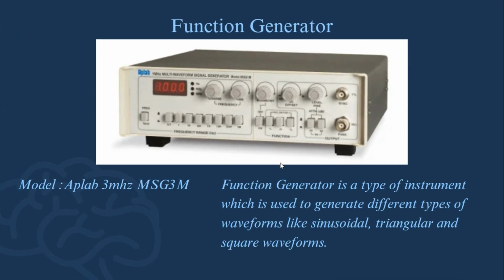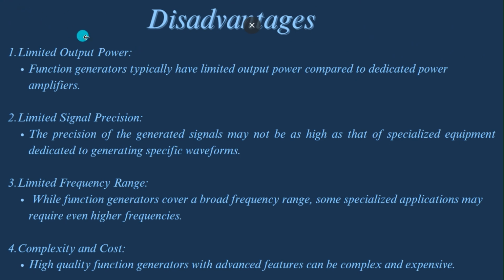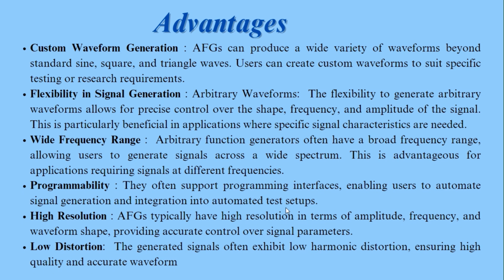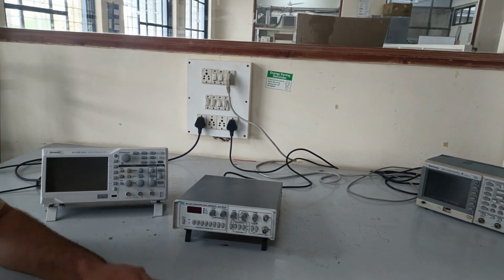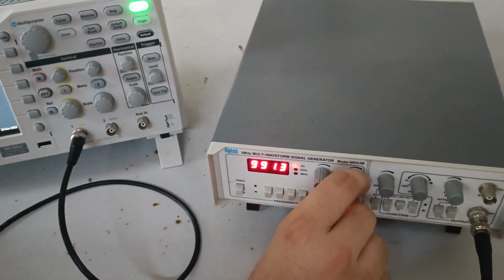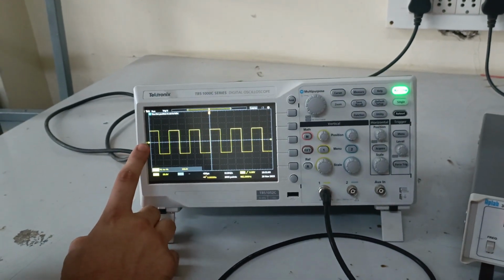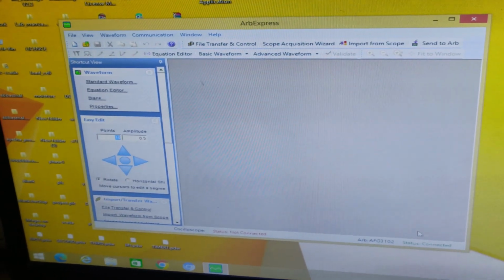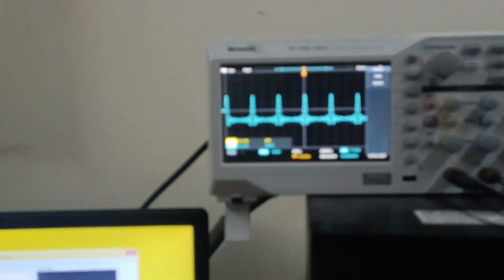Function Generator and Arbitrary Function Generator | Complete Explanation with working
0:00 Introduction
0:48 Function generator
1:04 Block diagram
1:16 Working principle
2:45 Application
3:32 Advantages
4:26 Disadvantages
5:10 Arbitrary Function generator
5:52 Working principle
7:08 Application
8:05 Advantages
9:25 Disadvantages
10:34 Demonstration of function generator
11:03 Technical specifications
11:24 How to use function generator
19:36 Demonstration of Arbitrary function generator
21:48 software implementation
23:34 how to generate waveform

🔧 Ever wondered how engineers and hobbyists generate precise electrical signals for testing and experimenting? Join us in this deep dive into the fascinating world of Function Generators and Arbitrary Function Generators! 🌐

🔍 In this video, we break down the complexities and demystify the inner workings of these essential tools in the realm of electronics. Whether you're a seasoned engineer or just starting your journey in electronics, this video is tailored for all curious minds seeking clarity on signal generation.

🎛️ What's Covered:

Function Generators 101:

Unveiling the fundamental principles behind function generators.
Exploring the different waveforms – sine, square, triangle, and more.
Understanding frequency, amplitude, and offset controls.
Arbitrary Function Generators (AFGs):

Going beyond the basics with AFGs – the Swiss Army knives of signal generation.
How AFGs enable the creation of custom waveforms for specialized applications.
Diving into waveform editing and waveform memory functionalities.
Real-world Applications:

Practical examples of how function generators and AFGs are used in electronic testing and experimentation.
Hands-on demonstrations showcasing signal generation for audio testing, frequency response analysis, and more.
Key Features Comparison:

Breaking down the differences between traditional function generators and the advanced capabilities of arbitrary function generators.
Exploring the advantages and limitations of each type.
Tips and Tricks:

Pro tips for optimizing your usage of function generators in your projects.
Troubleshooting common issues and ensuring accurate signal output.
🛠️ Gear Used:

Demonstrations using popular function generators and arbitrary function generators.
Recommendations for entry-level and advanced devices based on your specific needs.
🚀 Whether you're a student, hobbyist, or professional, understanding function generators is crucial for mastering electronics. Happy experimenting! 🚀🔧✨